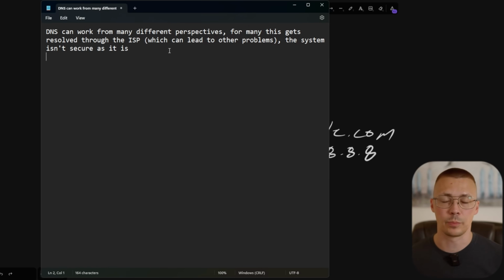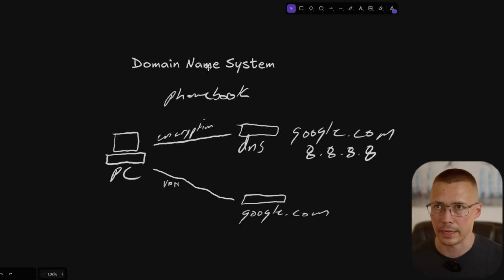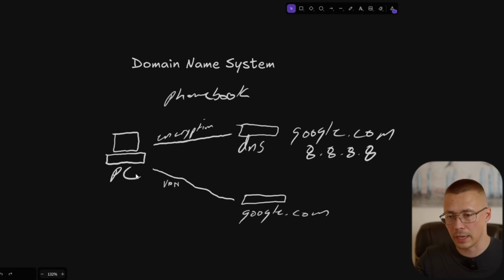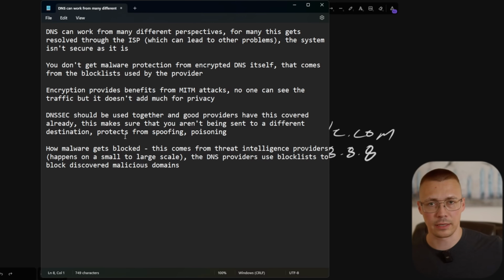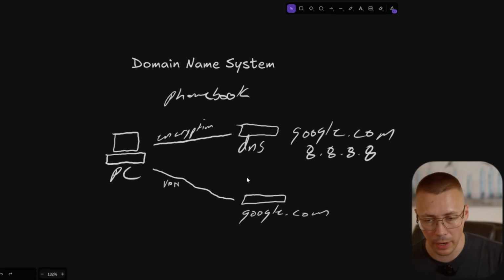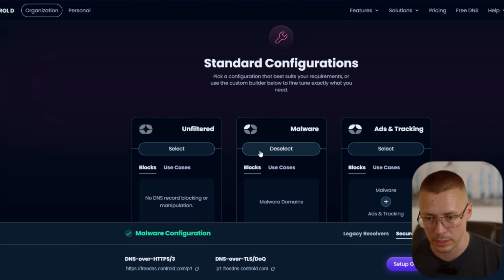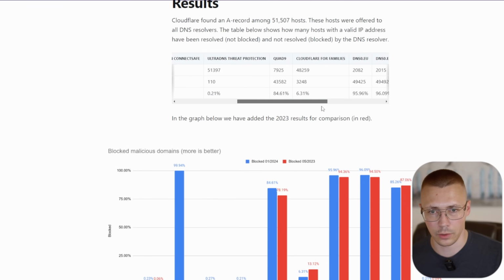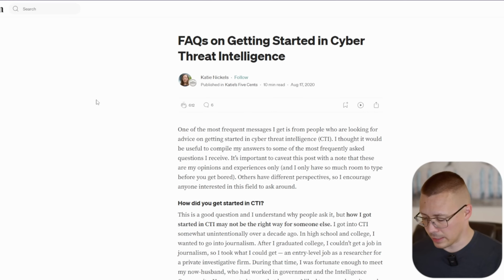Using DNS As A Firewall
Timestamps:

00:00 Overview
01:25 The Issues With DNS
03:32 Providers
04:49 Basics Of DNS
09:46 Spoofing & Poisoning
11:44 How DNS Is Used To Block Malware
15:52 Benchmark Of Providers
19:02 Providers
25:19 Bonus - Threat Intelligence Career